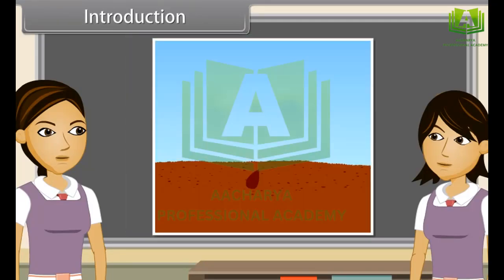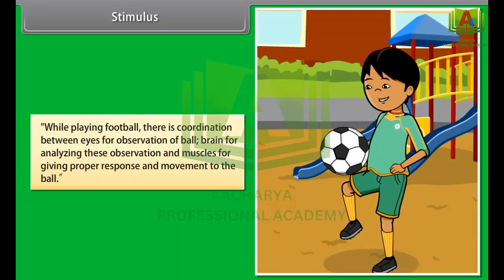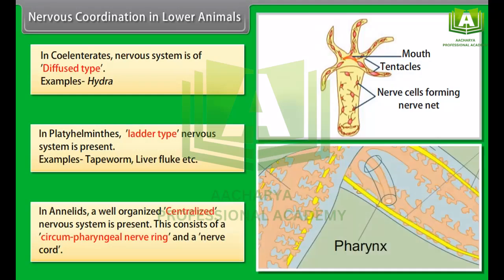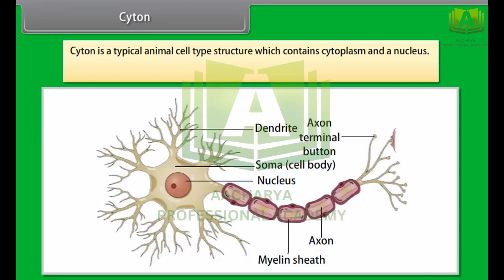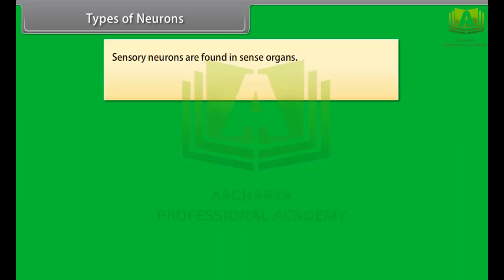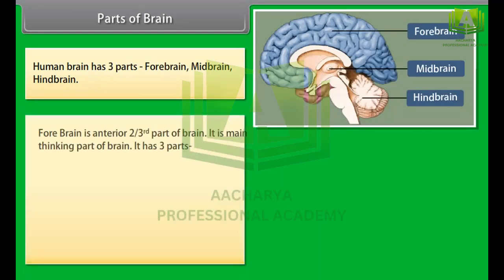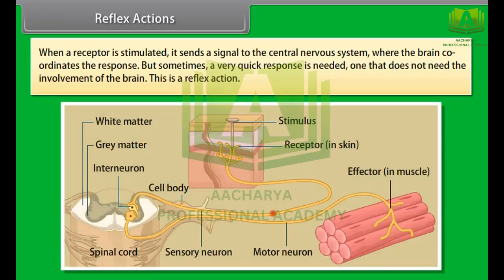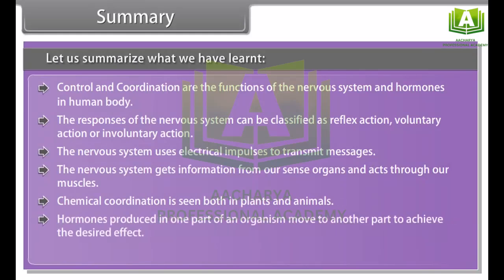10TH N STANDARD | SCIENCE | Control and Coordination I